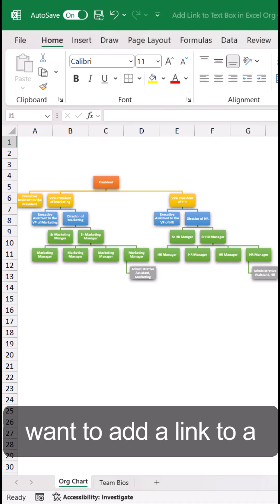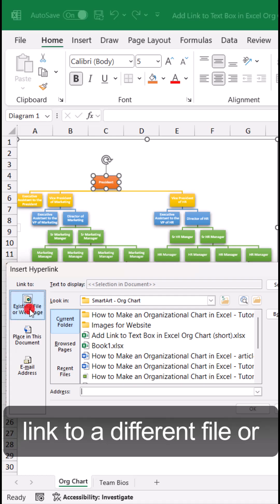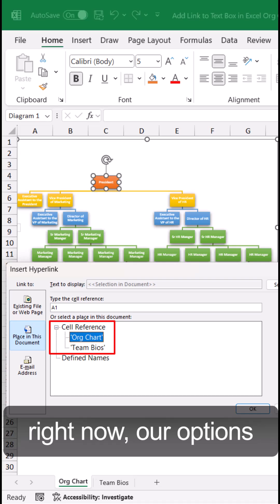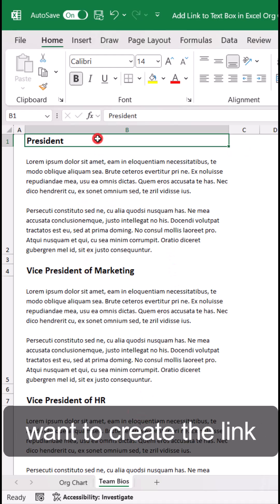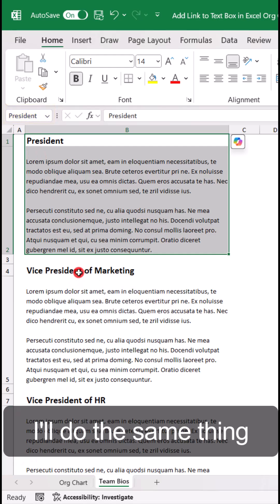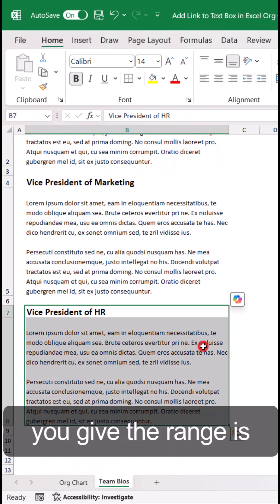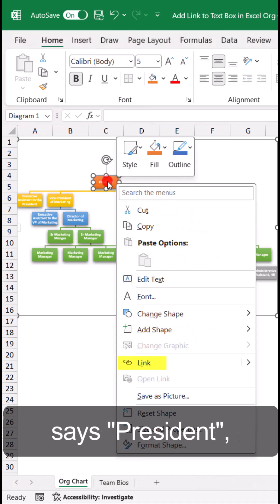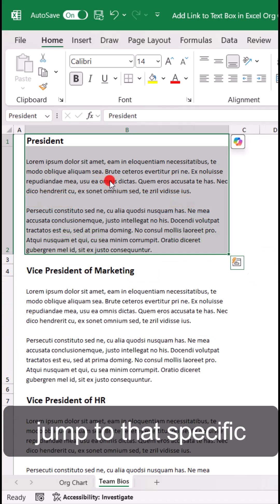How to Add a Link to a Text Box in Excel (tutorial)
In this quick tutorial, you'll see how to add a hyperlink to a text box or shape in Excel.

*FYI:
This tutorial was created using the desktop version of Excel in Microsoft 365.

The screen recording + editing was done using Techsmith Camtasia.

Thanks!